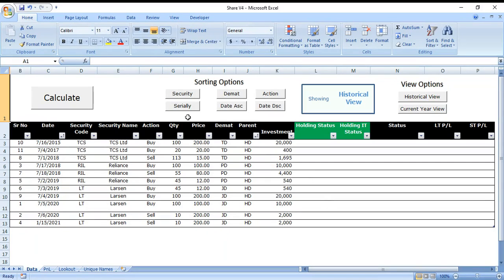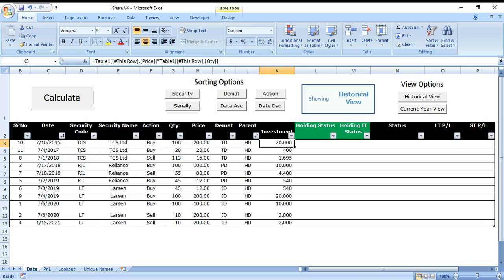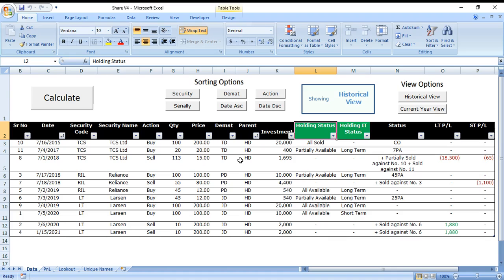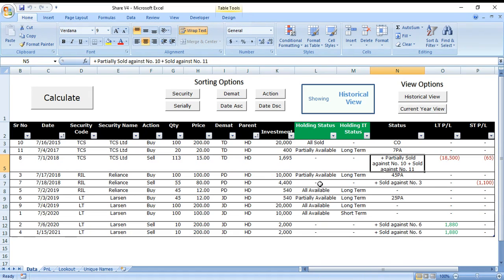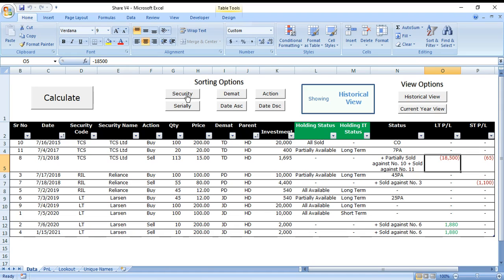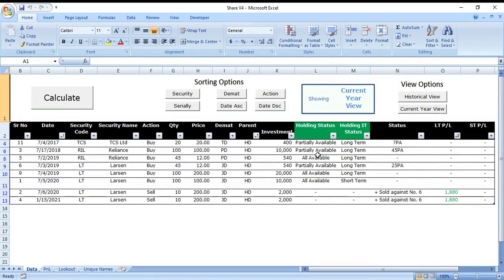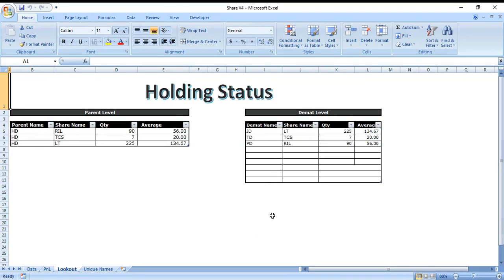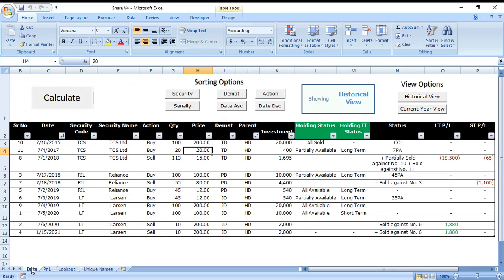Share Trading Accounting Manager (Explained)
This is explainatory video of the Excel Solution of retail investors. One investor managing multiple demat accounts would find it easy to have all tracking of their transactions in one sheet. Simple to use. Customisable.